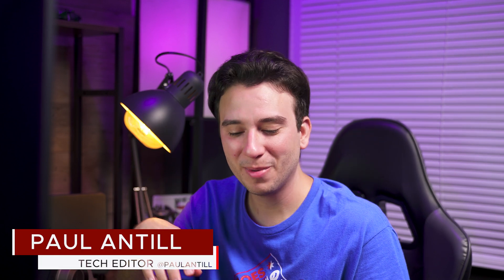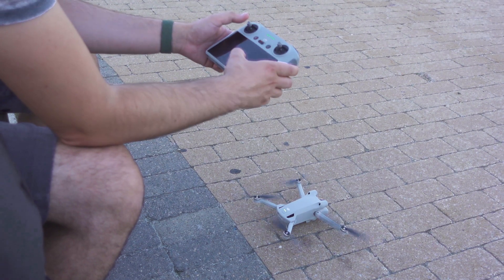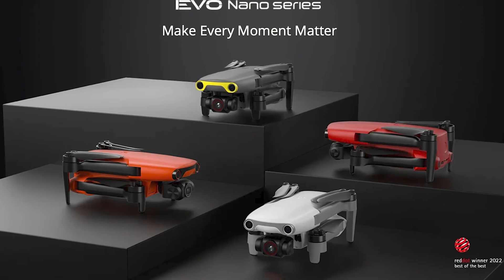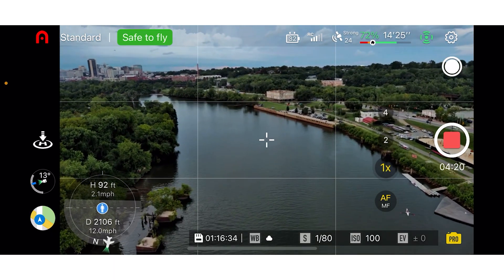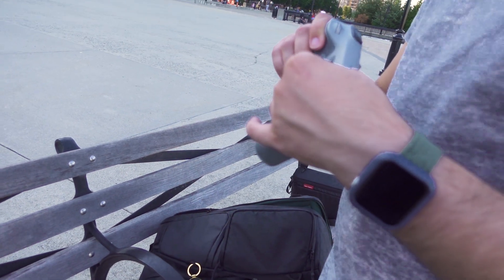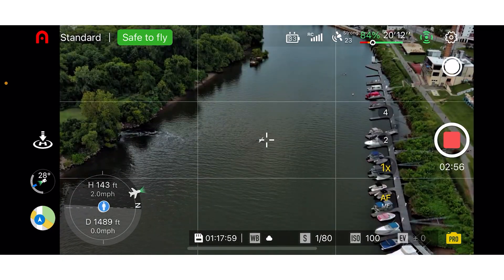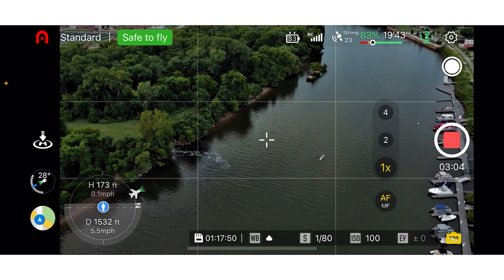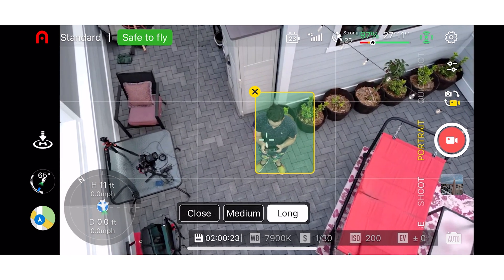Autel EVO Nano+ Is the Best Sub-250g Drone for Low-Light Video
When it was first released in January 2022, the Autel Evo Nano and Nano+ shook the prosumer drone category by introducing the first semi-professional sub-250g drone. Compared to the popular DJI Mini 2, the Nano+ offers a significantly larger camera sensor and the inclusion of obstacle avoidance sensors, which allows it to take better photos and videos and allows operators to fly more safely. The Evo Nano is slightly cheaper than the Nano+, with a less impressive camera, but it is still a significant upgrade over the DJI Mini 2 in many ways. The Nano+ is an appealing choice for users who want a compact drone that can take excellent photos and videos (including in low light), supports filming in h.265 LOG profiles, and is easy to fly.